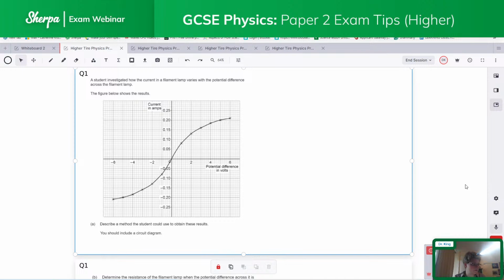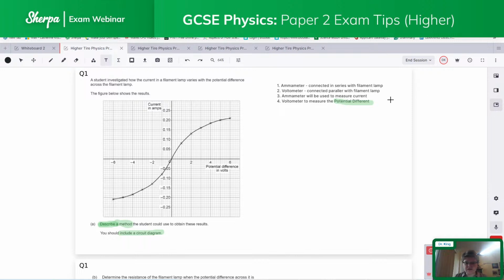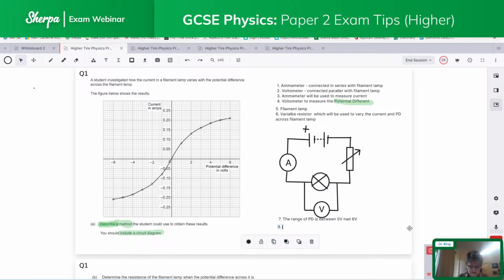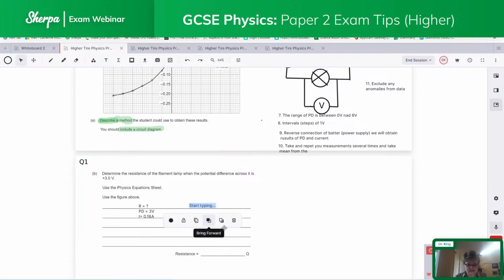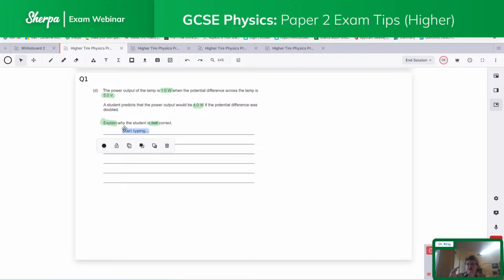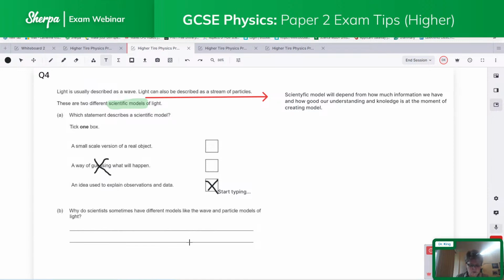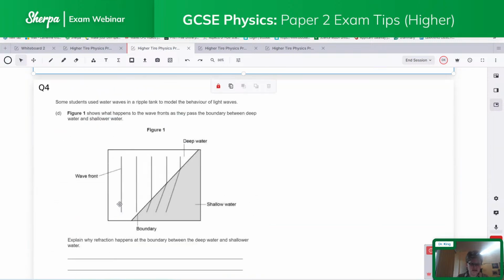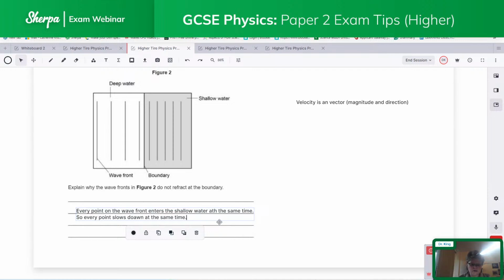Sherpa Free Lesson #012 | GCSE Physics (Single Science - Higher Tier) - Paper 2 High Mark Q's